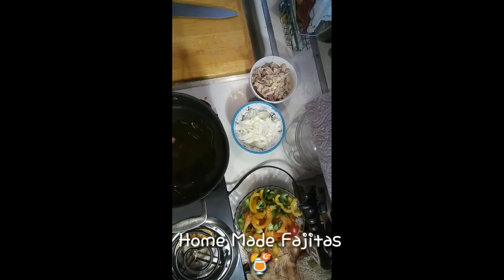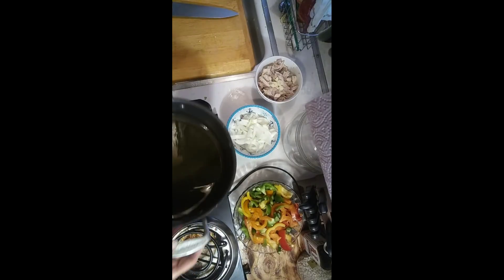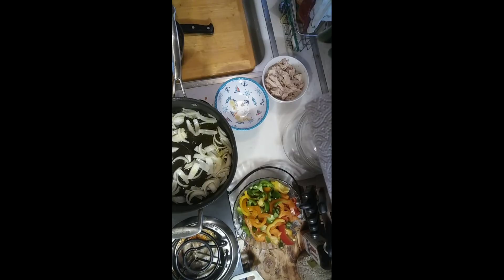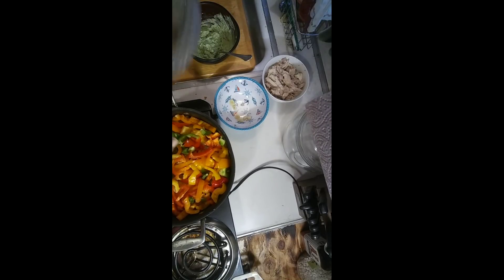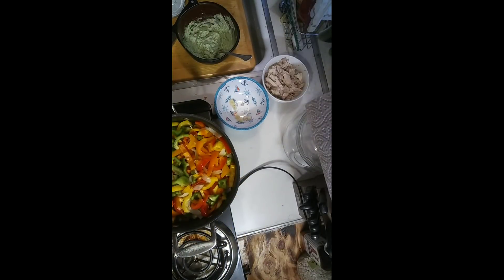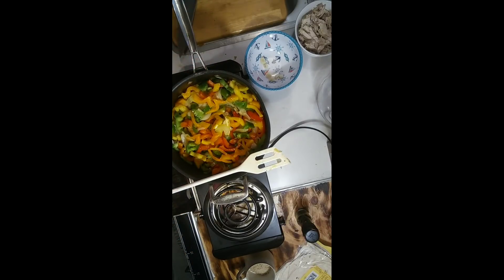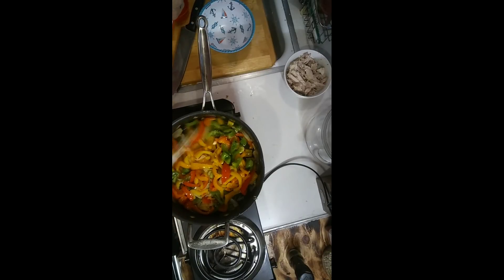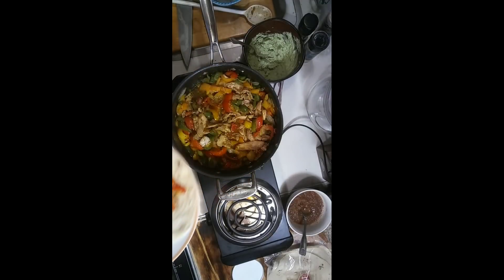Chicken Fajitas With Tami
Welcome to My New Channel, Coffee with Tami
SO here is my chicken fajitas, I dont know what happened with the camera, but it is a genic go pro. I didnt want to lose this video so I am posting it anyways, this is so good enjoy.. I will put a list of the spices under this description. enjoy! We did
In todays video I make home made salsa, if you stop befor adding the tomatoes you can use it as green chili salsa, great on chicken, pork and chips. also great on cheese chrisp, what i call melted cheese on a flour tortilla, i hope you enjoy this salsa, its a old family recipe.
Fajitas Spices:
cornstarch,chili powder,salt,paprika,sugar (sweetner) onion powder,garlic powder,cayenne pepper, cumin..start with a 1/2 teaspoon of each add to taste ( yours )

or hit the button on my main page!

Keep Cool, And remember to love yourself! Be Safe! Be Blessed

Recorded with my : Generic GO Pro..Action Camera

Editing On Phone By:   KineMaster

Thank You for your Prayer, Positive Energy and Vibes and Support!!

Grab that cup of coffee and join me on candid talk around the kitchen table. No judgement regardless your views on politics, religion or life style, no hate, just open honest views around our table.
I am almost 60, SIngle a mother of 3 adult children and 3 grand children so far. I was born into a old biker family in the 50s, making me a 70s tree hugging hippie. I am spirtual, not religious !! I do believe on God, Jesus and the Holy Spirit. I also believe in my right to bear arms and protect myself and family if need be, and have the right to provide me with food should I need to.
I drive a pink scooter, named LucyLu and  my little dog Ginger (Buggy Bug) is by my side everyday, a rescue, as I do animal fostering as well. Grab that cup of coffee and join me in my latest video! Then Lets talk about it!